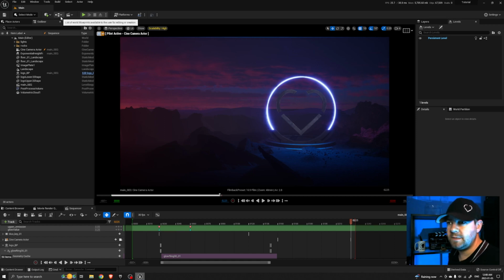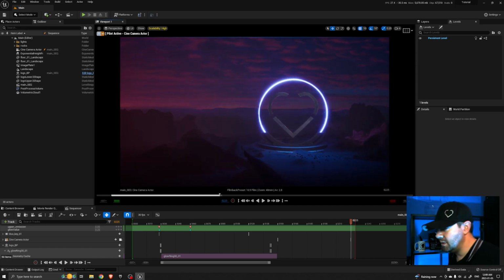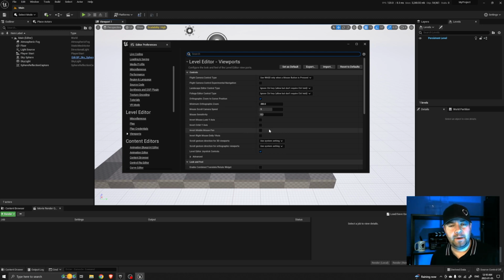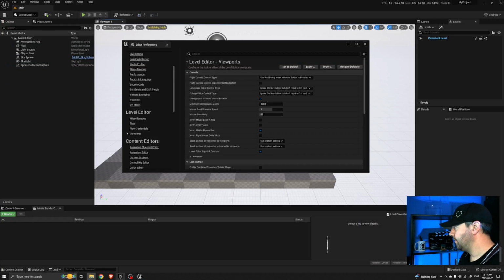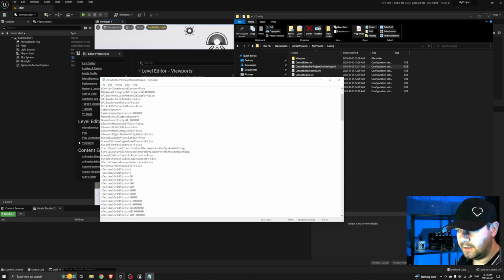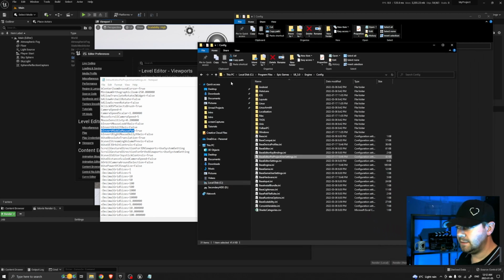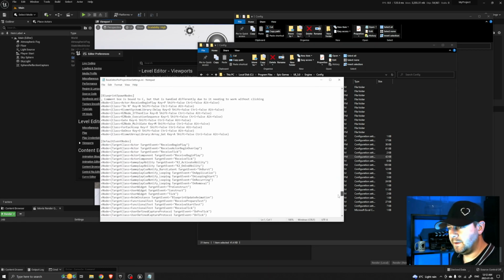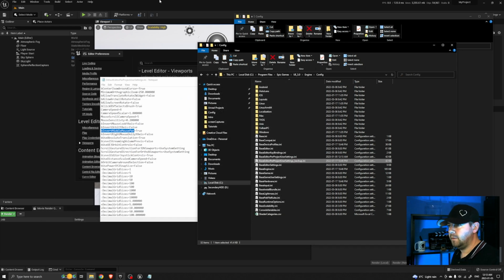Unreal 5 - Invert Middle Mouse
This quick tutorial will teach you how to invert the Middle Mouse Pan. I start by showing you how to change it for existing projects, then I show you how to change the default preferences for all future projects you create so you never have to worry about it again.

In the video I show you how to edit two .ini files. The two files I refer to can be found on your system in the following locations:

File created by 'Make Default' button can be found within the config folder of the project you created it from:
C:\~Path_To_Project~\~Project_Name~\Config\DefaultEditorPerProjectUserSettings.ini

If you installed in the default location, the file you need to edit can be found in the path below, if you installed elsewhere be sure to browse to the install location:
C:\Program Files\Epic Games\UE_5.0\Engine\Config\BaseEditorPerProjectUserSettings.ini

00:00 - Intro
00:26 - Edit Existing Projects
01:27 - Set as default for new projects